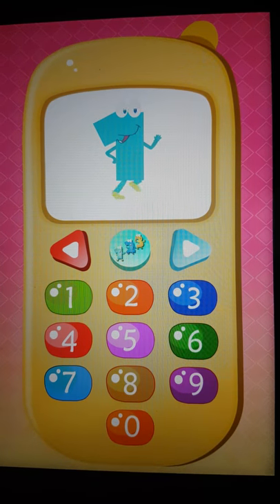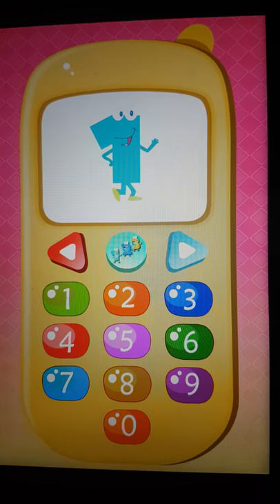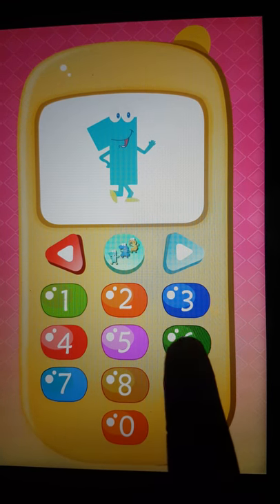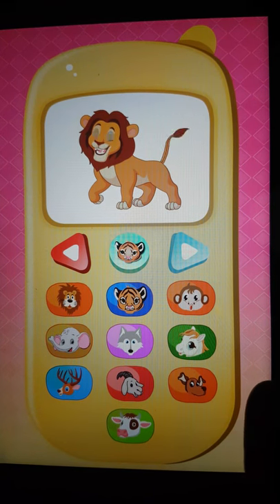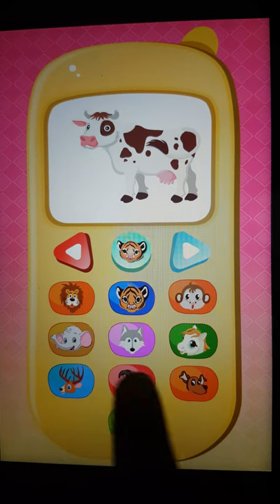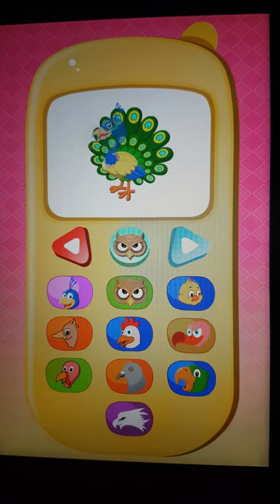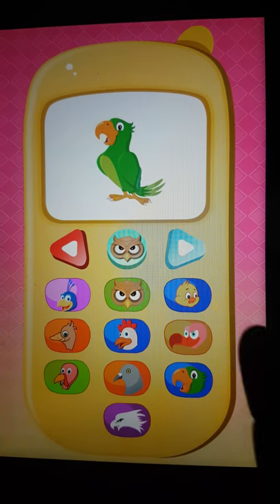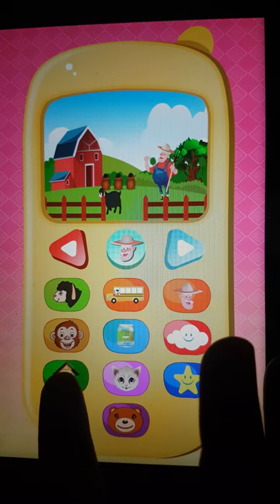Baby Phone Game for Kids-Animals, Music and Rhymes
Do you want to engage your kids in a productive work so they could learn and play ? Here we proudly presents the "Baby Phone Game For Kids - Animals , Music and Rhymes" from Misty apps . This an educational and entertainment app for toddlers and preschoolers.
In this technologically advanced society, mobile phone has become an important invention. Toddlers are fond of playing games in smart phone. To improve their learning skills we have come up up with the idea of baby phone game for kids.( My )Baby phone game has been launched with numbers , birds sound , animal sounds and nursery rhymes with animation. Kids are easily attracted to the colourful animation and we have added the flavour of sound so that kids could  enjoy playing the baby phone game. Baby rhymes and kids nursery rhymes is provided with the song and the animation part. Most common and the famous nursery rhymes for kids are also added so that preschoolers could enjoy learning it. You can switch to next categories by pressing the blue button and for the previous section press the red button.

Baby Phone game has 4 sections

Number 0-9:
The number section of the Baby Phone has the animation of the numbers and by clicking the numbers 0 - 9 the toddler could learn the pronunciation of the numbers.

Animals:
Toddlers could learn the animal and its respective sounds with animation by selecting the different animals. The animals that are included are both domestic and wild animals such as lion, tiger, monkey, elephant, wolf, horse, deer, goat, dog and cow.

Birds:
Kids could listen and learn the birds sound with animation by choosing different birds on the baby phone. The birds sounds that the kids could learn will be peacock, owl, duck, ostrich, chicken, flamingo, turkey, pigeon, parrot and eagle.

Rhymes:
Here comes the most entertainment part for the kids is the nursery rhymes section. We have created the rhymes section so that the toddlers could enjoy. here are the list of rhymes that is available in baby phone app

 1.Baa Baa Black Sheep...
 2.The Wheels on the Bus Go Round and Round...
 3.Old MacDonald had a Farm...
 4.Five Little Monkeys Jumping on the Bed...
 5.Johny Johny Yes Papa...
 6.Rain Rain Go Away...
 7.Hickory Dickory Dock...
 8.Ding Dong Bell...
 9.Twinkle Twinkle Little Star...
 10.Teddy Bear Teddy Bear...

The Baby Phone game for kids- Animals,Birds and Rhymes is suited for kids and preschoolers. We have created the game with cute and colourful graphics so that the kids are easily attracted to it.